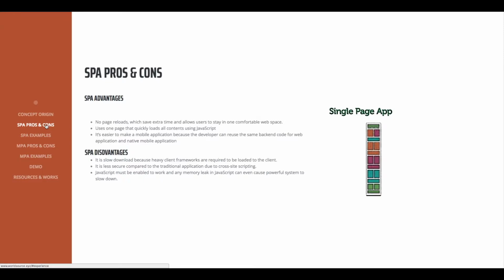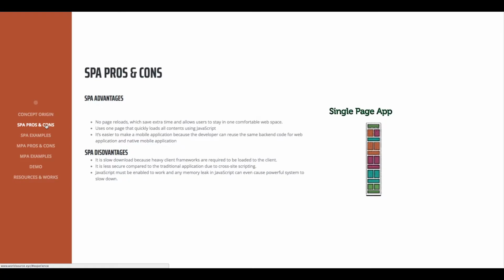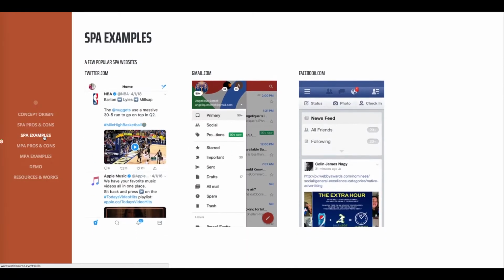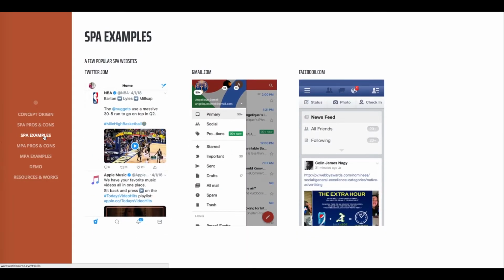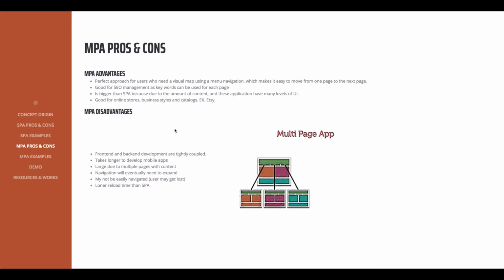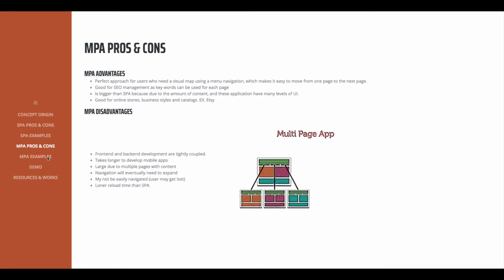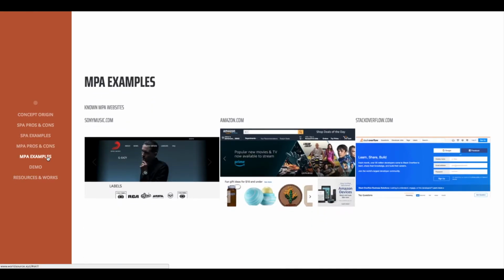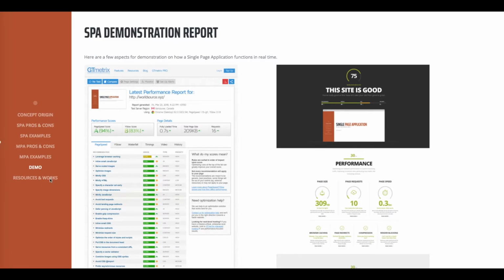Single Page Application